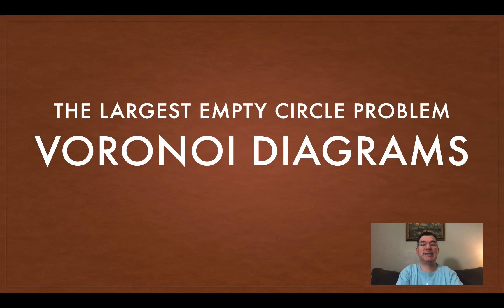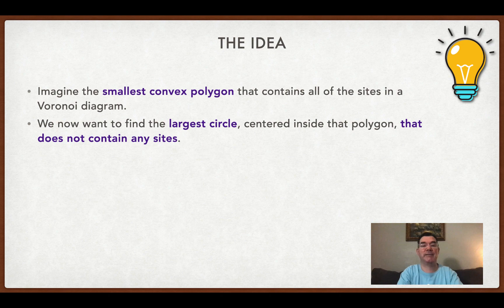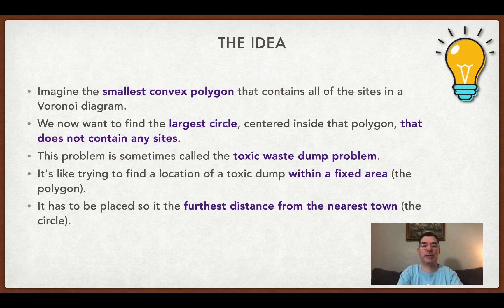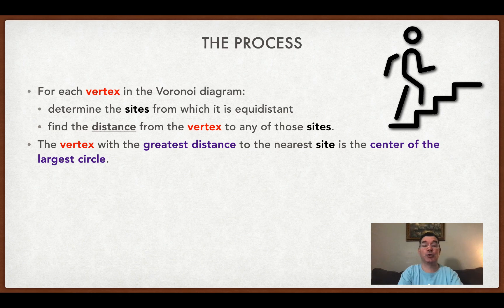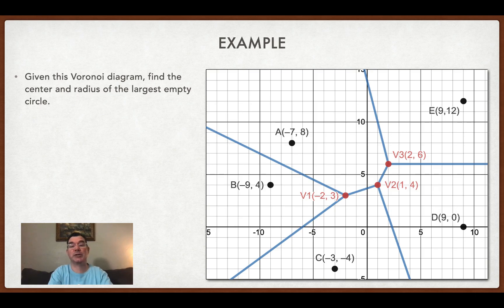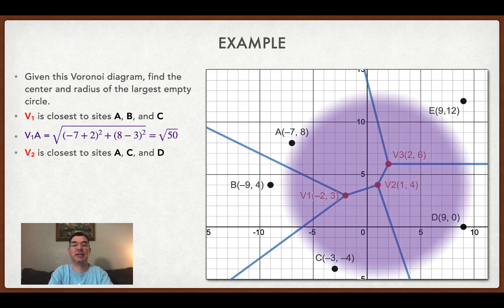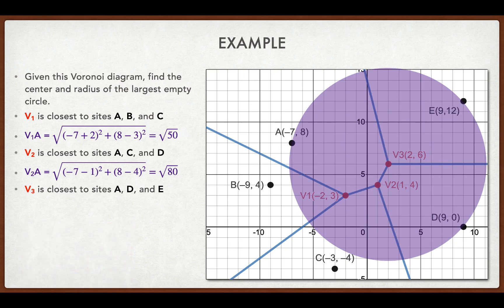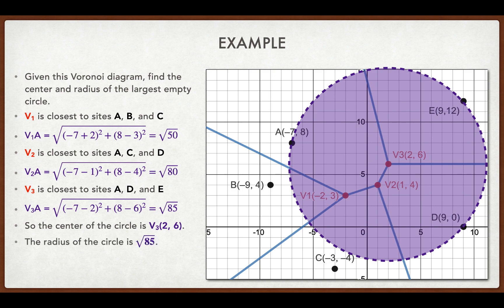Largest Empty Circle Problem with Voronoi Diagrams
How to find the largest empty circle, centered within a convex polygon, and having the maximum distance to the nearest site. Also known as the Toxic Waste Dump Problem.